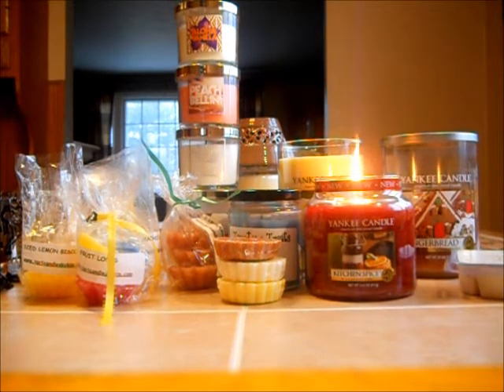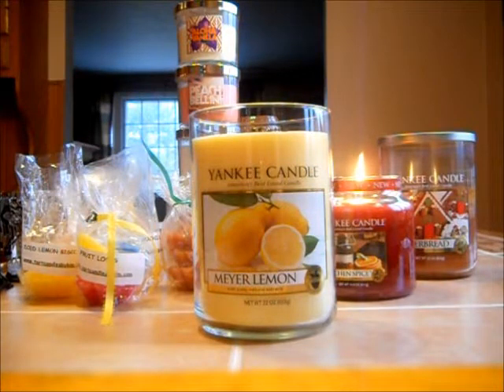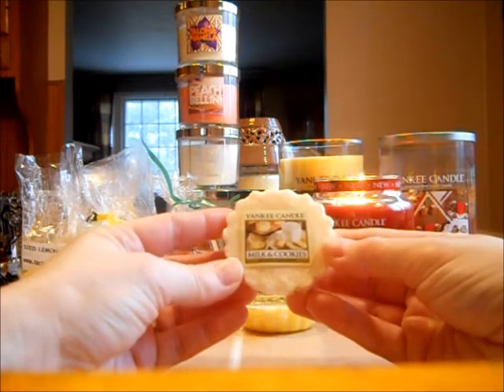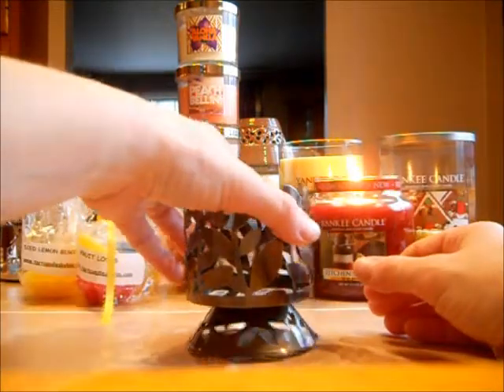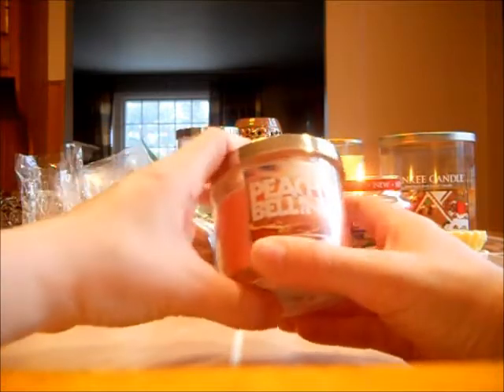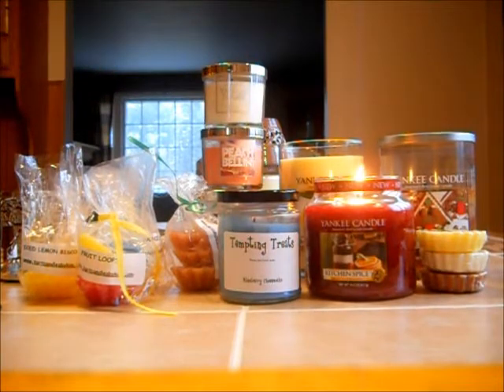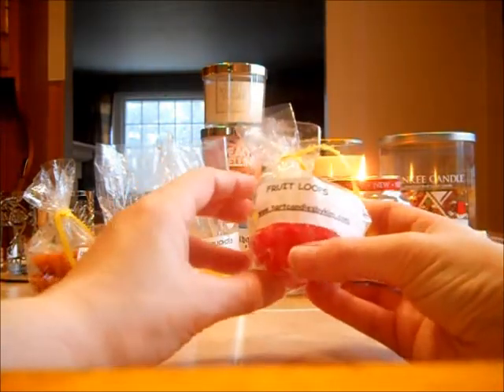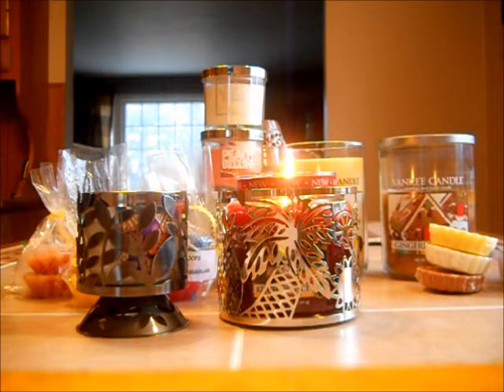Friday Weekly Melts!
Bath & Body Works/Slatkin Candles, Yankee Candles & Tarts, Tempting Treats Candle, Kim's Tarts & Partylite Tarts. ;)

I guess I melted more then I thought. I hope I didn't go on for to long... lol.. Can't wait for SPRING so I can start enjoy fruity scents. Super excited. Thanks a bunch for watching..